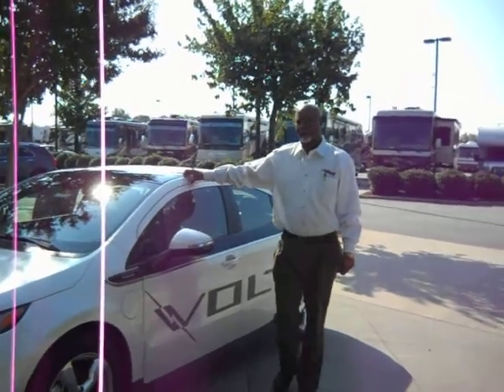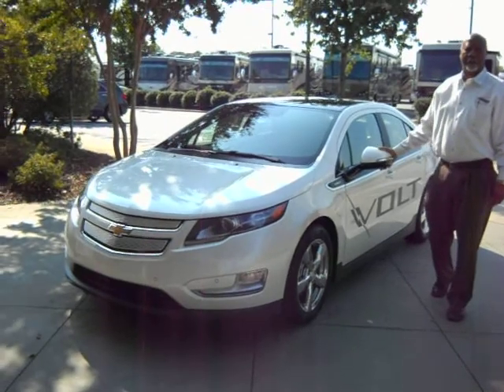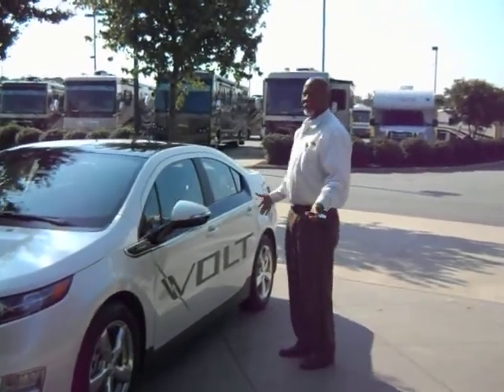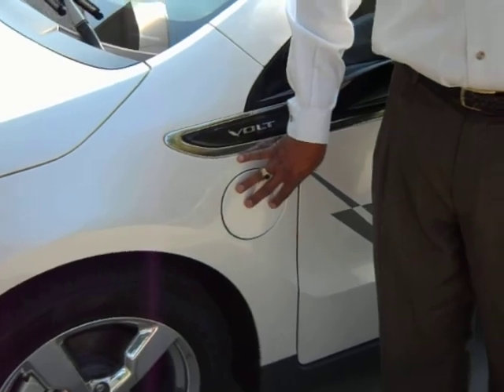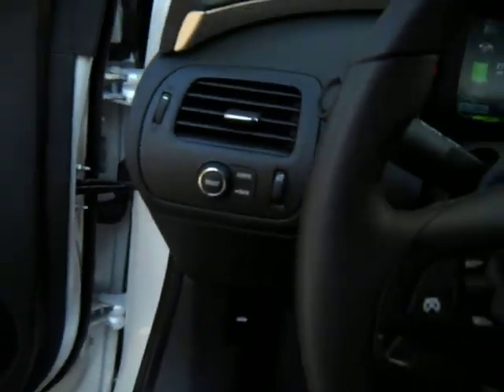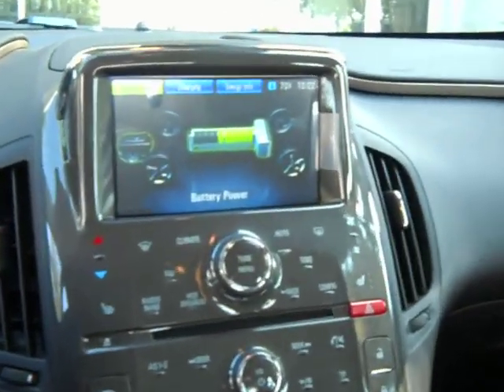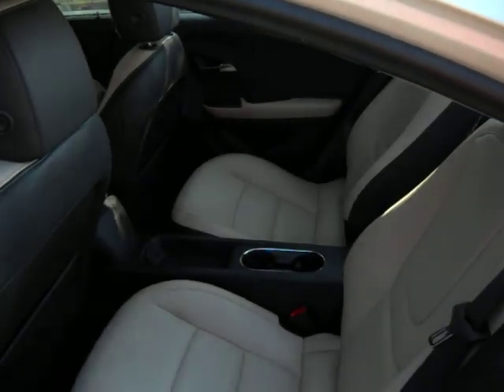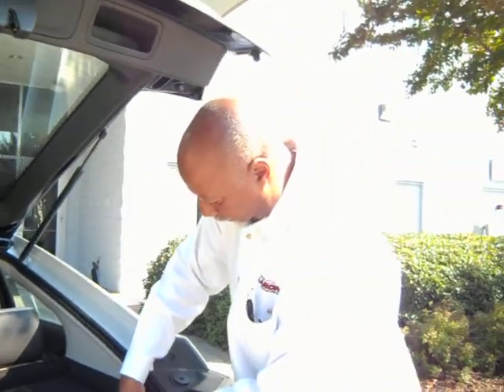2012 Chevrolet Volt @ Terry Labonte Chevrolet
Demo vehicle available for test drive